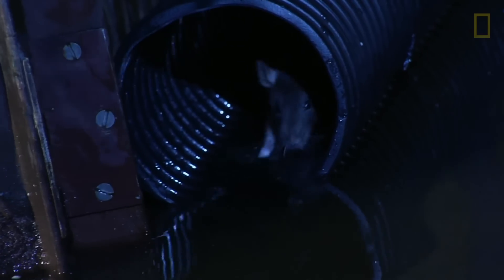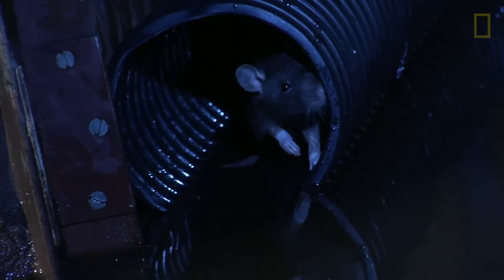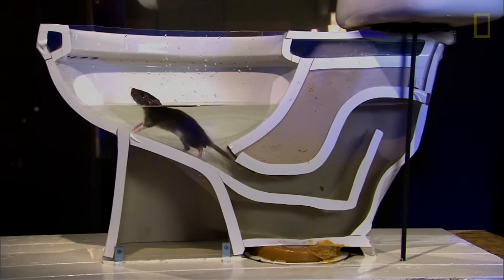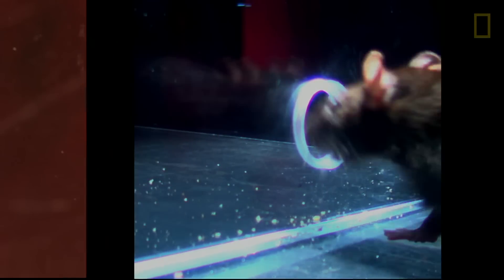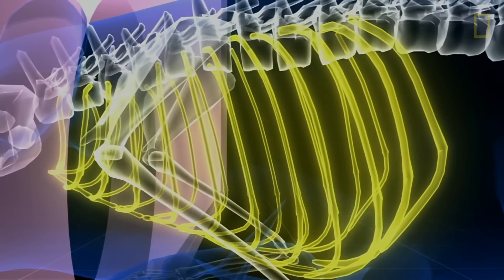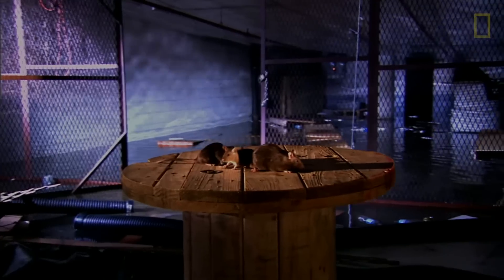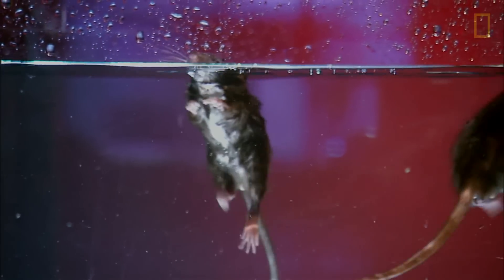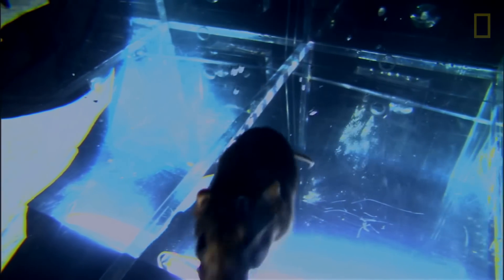Lihat Cara Tikus Bisa Masuk ke Toiletmu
Ya, tikus dapat berenang masuk ke dalam toiletmu dan ini merupakan hal yang tidak menyenangkan bukan.

Bagian dari model tulang rusuk tikus itulah yang memungkinkan untuk dengan mudah masuk melalui ruang, seperti pipa sempit toilet rumahmu. Dan tidak hanya itu, tikus adalah perenang hebat juga. Mereka dapat menahan nafas mereka selama tiga menit. Melihat seberapa cepat tikus bisa pergi dari jalan-jalan kota untuk masuk ke kamar mandimu. Lihat video selengkapnya.